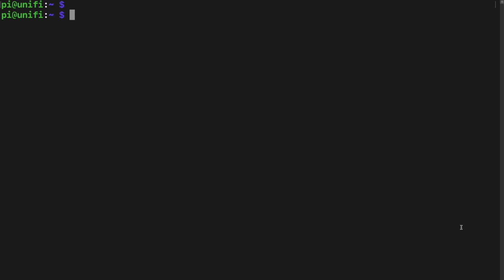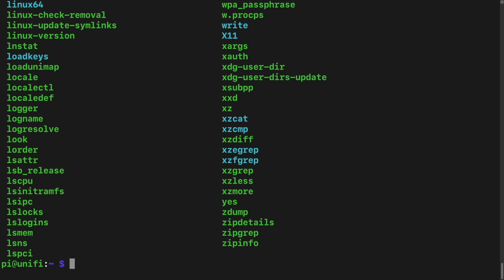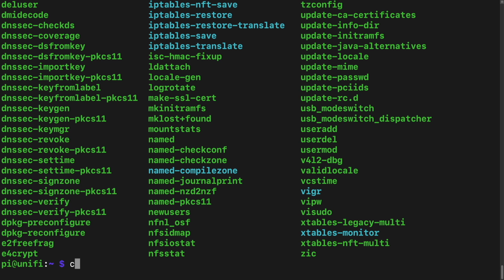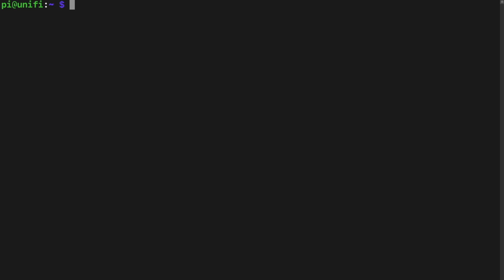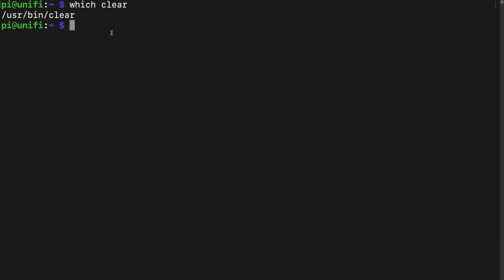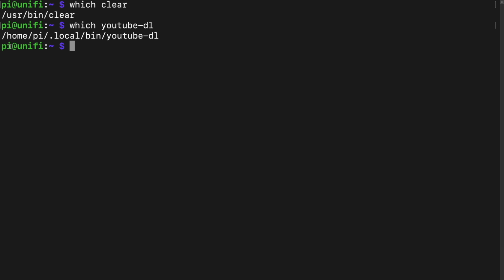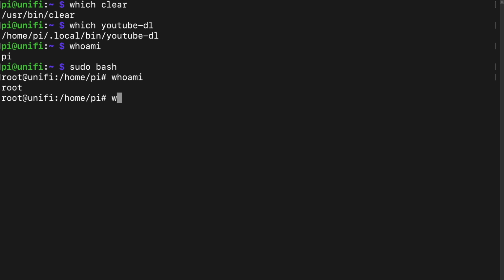Which binary am I using in Linux?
This video will show you the full path of the binary you are using. This can be helpful when creating cron jobs and scripts.